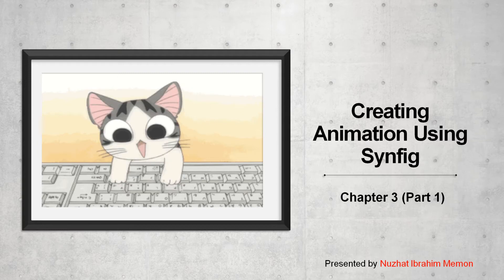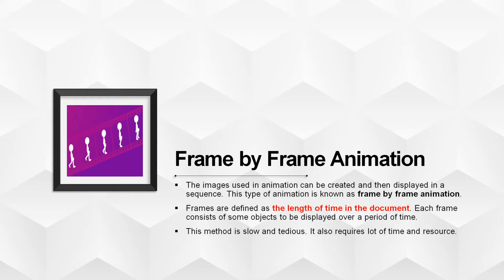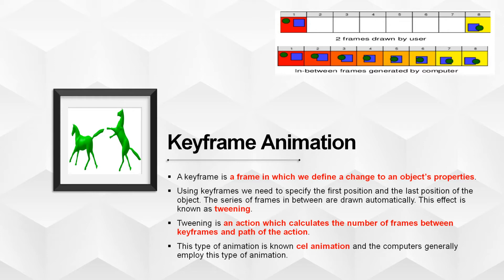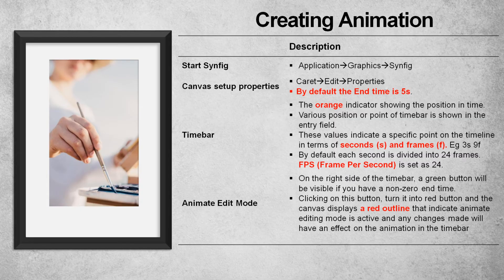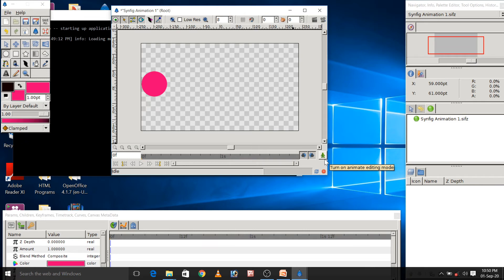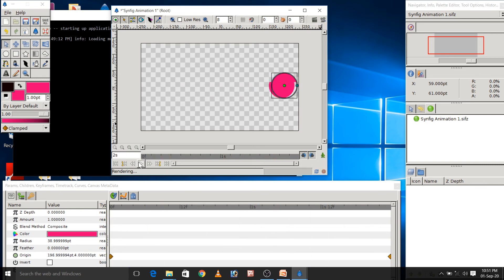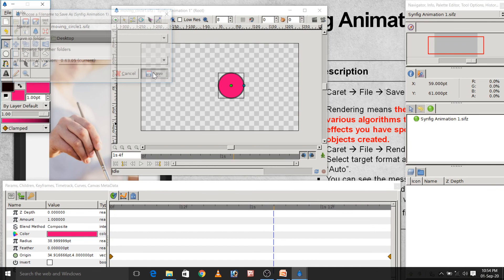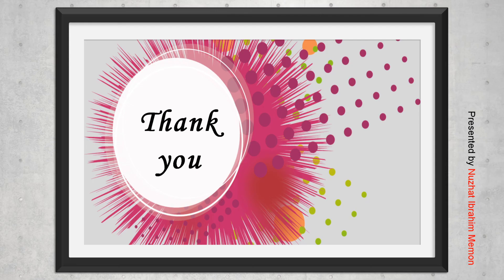Std 11 Computer Chapter 3 Creating Animation Using Synfig(Part 1-Theory&Prac-Moving Circle to Right)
Online Video Session with Nuzhat Memon for Std 11 Computer Chapter 3 Creating Animation Using Synfig(Part 1-Theory&Prac-Moving Circle to Right)– Practical and Theory Tutorial for English Medium

Animation
Frame by Frame Animation
Keyframe/Tweening/Cel Animation
Kinematics
Morphing
Timebar
Animate Edit Mode
Rendering
Practical – Moving Circle from Left to Right